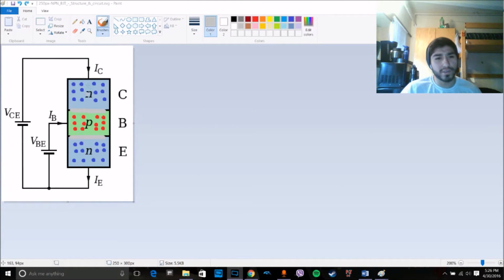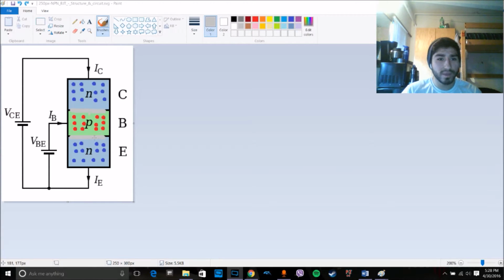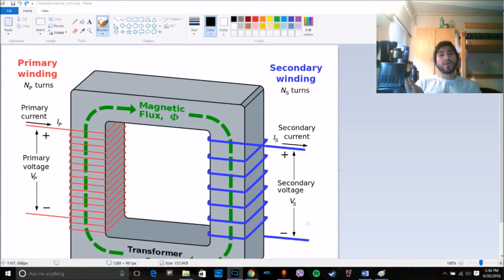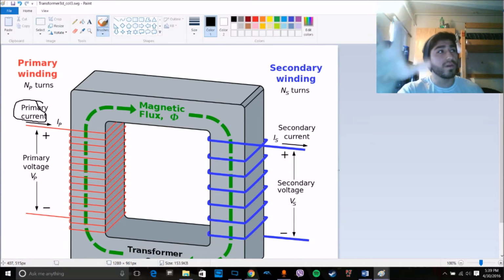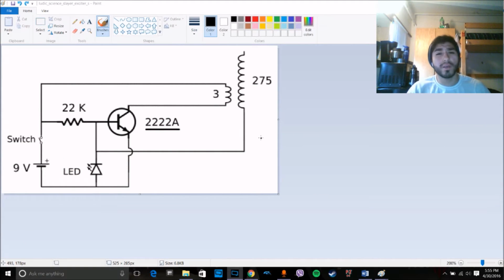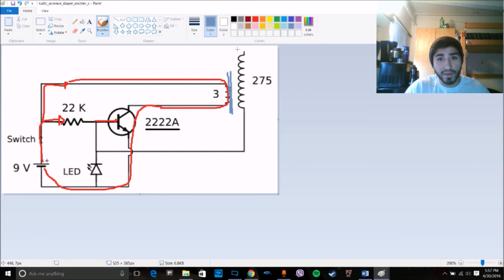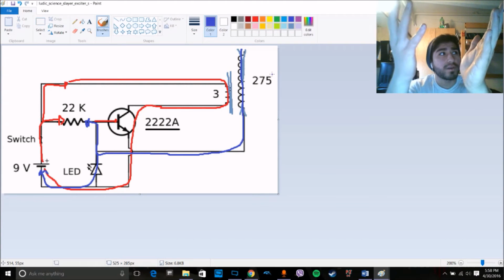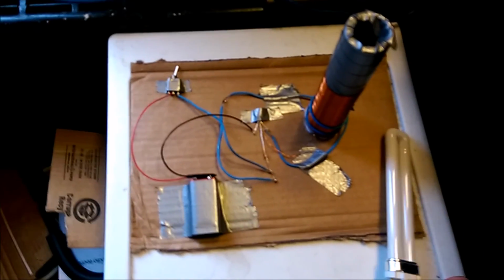How does a Tesla Coil (Slayer exciter) work?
Final presentation for EE314